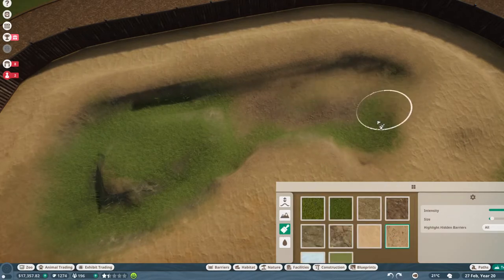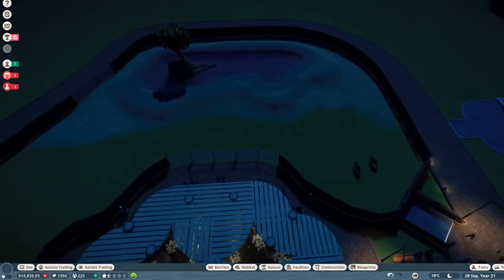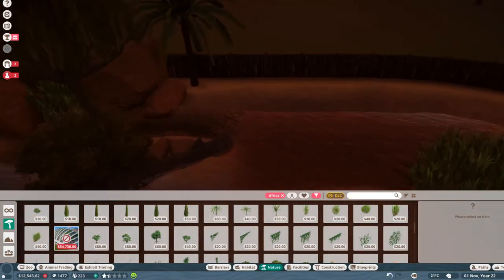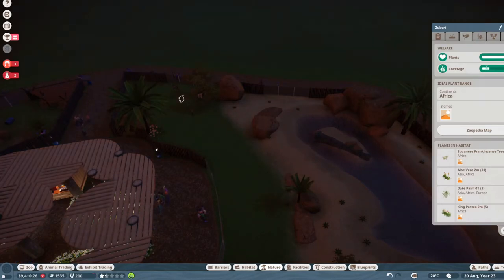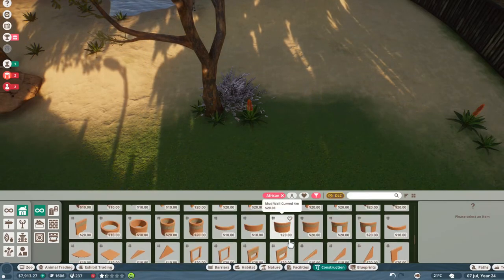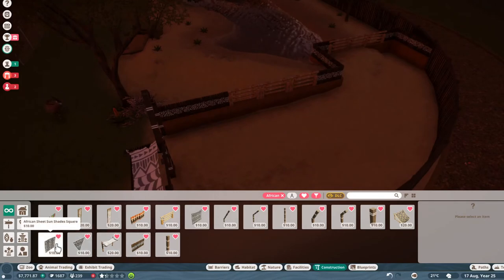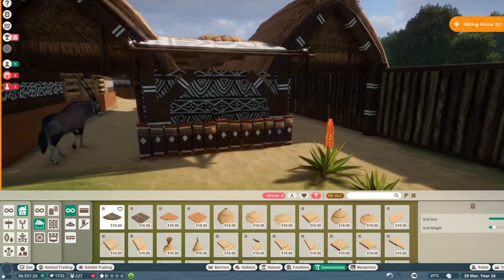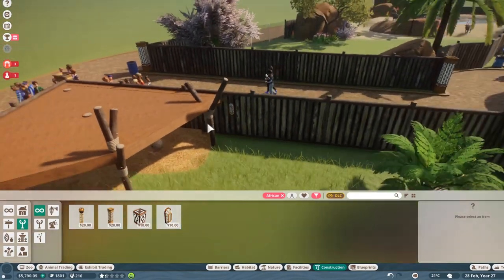Gemsbok habitat complete - Planet Zoo #5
Today I complete the next Habitat for my Zoo, once again I decided to go for a less interesting animal. Don't worry big ticket animals are on the way they are kinda essential as you will see.

Check me out on Twitch by searching ARC7OS